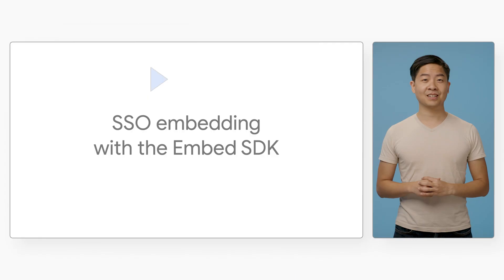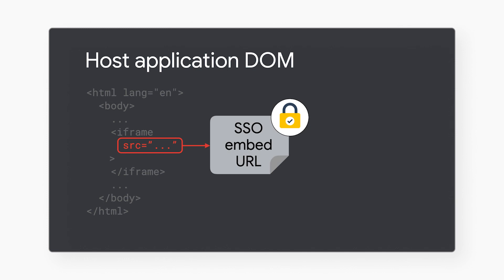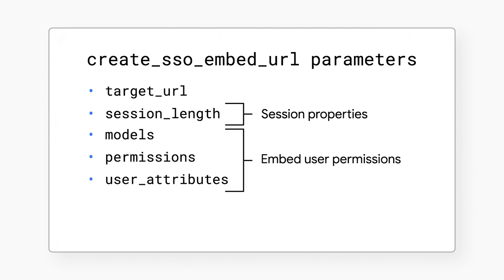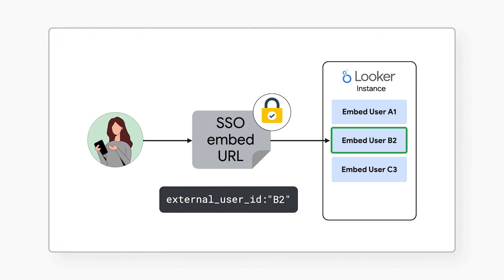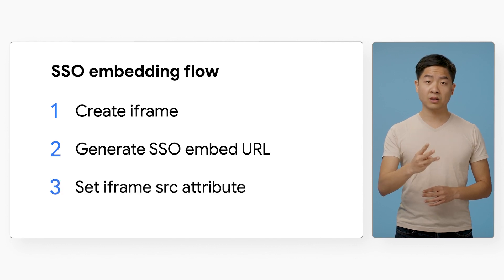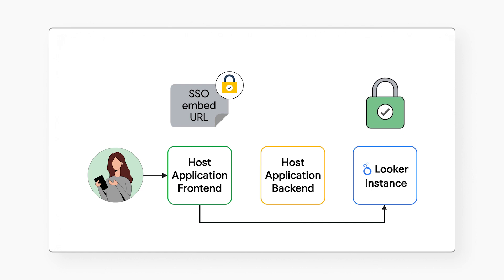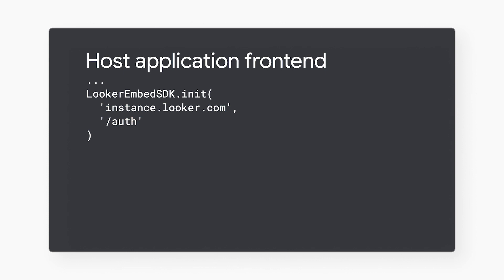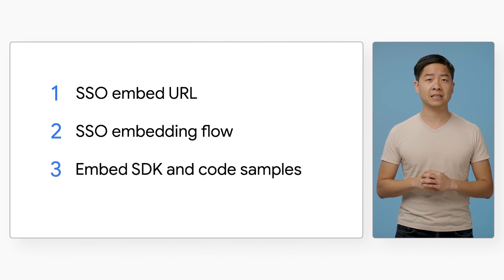Get started with Looker SSO Embedding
SSO embedding with the Embed SDK allows users secure access to view the embedded content without manually logging into Looker. In addition, the Embed SDK manages the iframe HTML element for you! Watch along and learn how the Embed SDK creates a seamless embed user experience.

Chapters:
0:00 - Intro
0:52 - Knowledge check
1:13 - What is the SSO embed URL?
2:13 - How to create the SSO embed URL
5:10 - SSO embedding flow overview
7:29 - How the Embed SDK simplifies implementation
9:14 - Wrap up